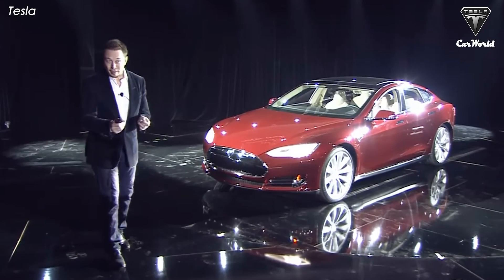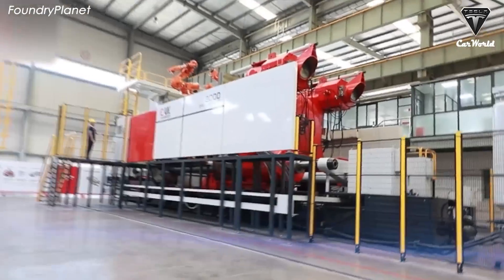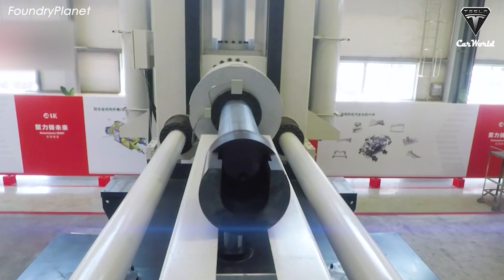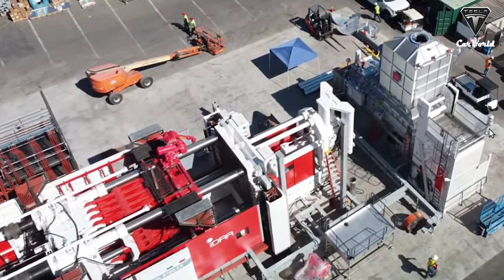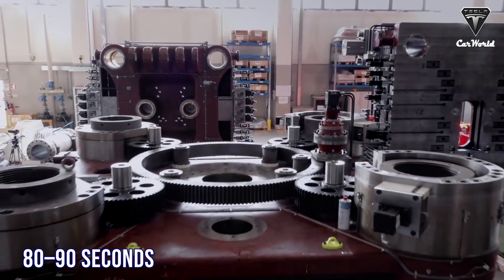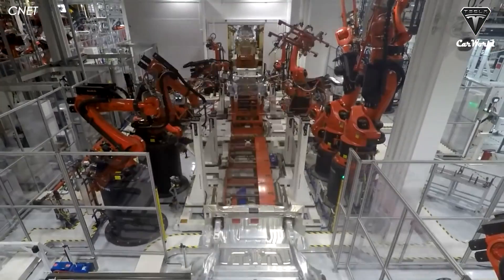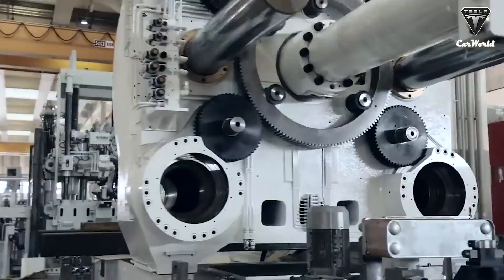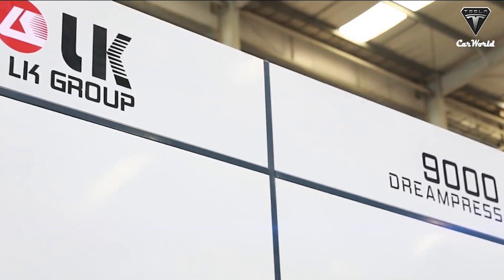IT HAPPENED! Elon Musk Claims Giga Texas's a Bomb, Finally Happened!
Source :
So far, we just know that Tesla will use its secret weapon, a giant casting machine - the 8000-ton Giga Press to produce the Cybertruck at Giga Texas, and information about the installation progress of this giant casting machine at the Giga Texas factory is still a mystery.
However, the good news is that most recently, Tesla's Giga Press supplier IDRA announced their first 9,000-ton die casting machine and it is expected that this giant machine will be shipped to Tesla Giga Texas for Cybertruck manufacturing.
So when will the 9000-ton Giga Press be officially installed in Giga Texas?

A 9,000-ton Giga Press from IDRA Group is currently being assembled at their facility in Travagliato, Italy.
Experts believe that the world's leading electric vehicle manufacturer, Tesla, has secretly ordered this giant die-casting machine, 9,000-ton Giga Press from IDRA in advance, and that the casting machine will be shipped to one of Tesla's factories, Giga Texas.
IDRA would take several months for them to disassemble this huge casting machine in Italy, then ship it to Giga Texas, and reassemble it before it can begin operation.